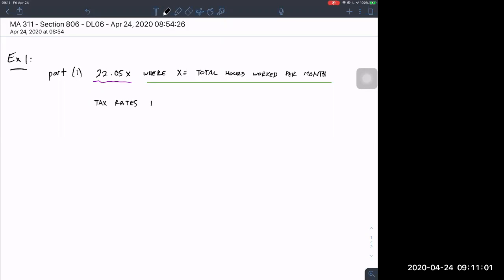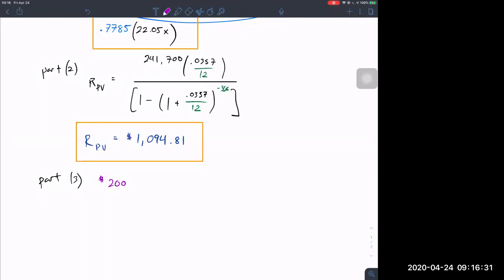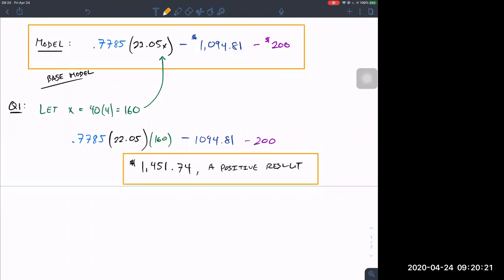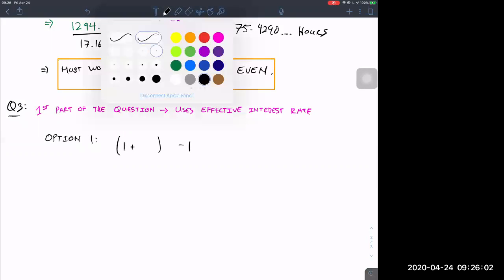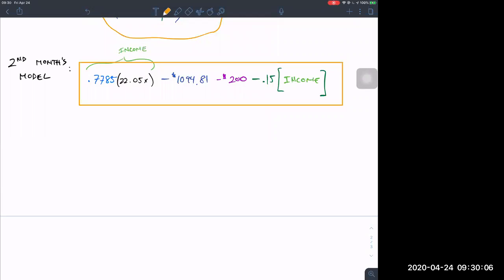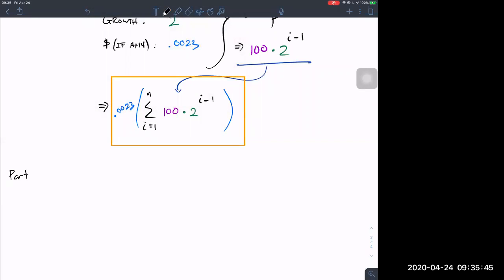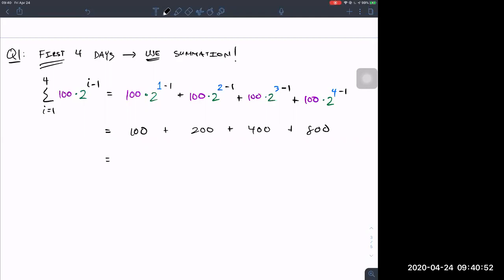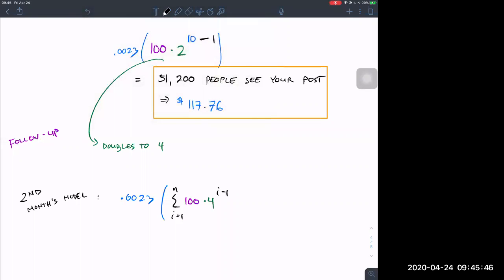Spring 2020 - MA 311 - Section 806 - Distance Learning06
An example of an algebra-heavy model and a summation-based model. Do not know what sigma notation is?

The entire problem can be found under MM03 in the following Google Doc